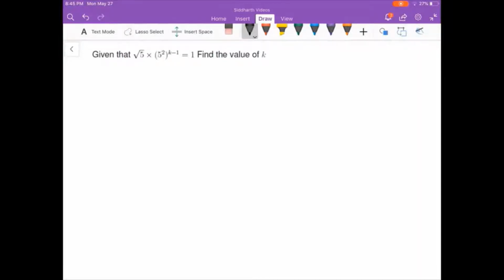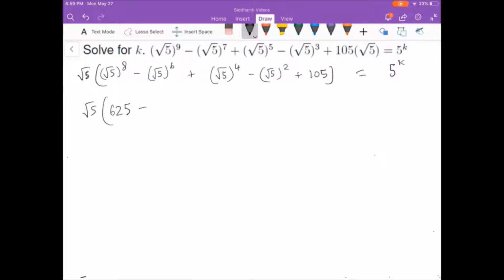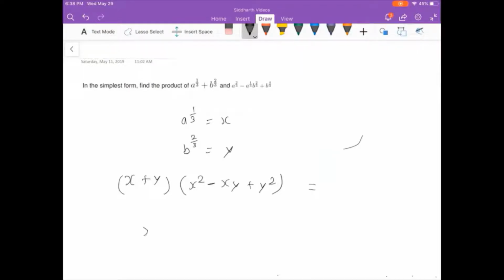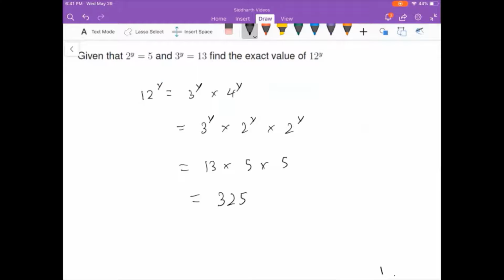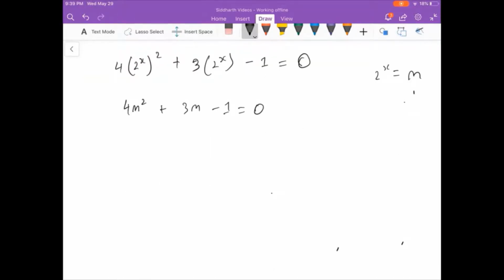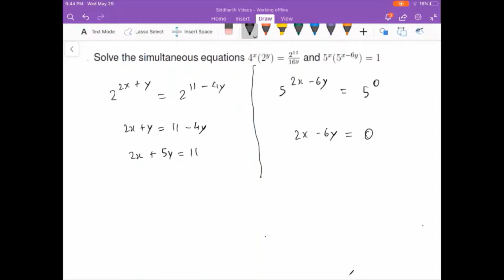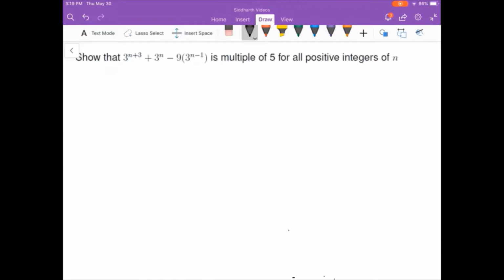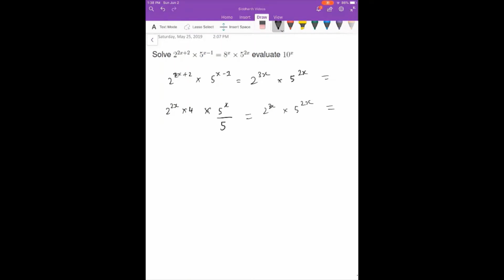Laws of Indices - Part 2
In this video, we look at medium difficulty problem in laws of indices.